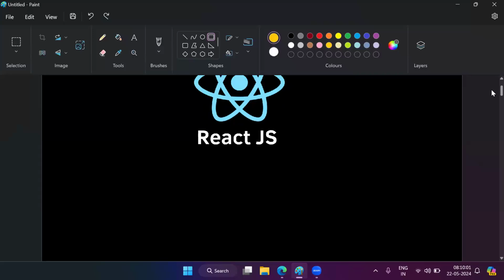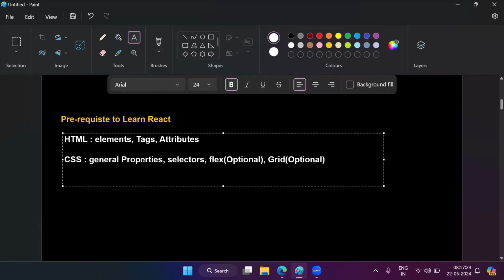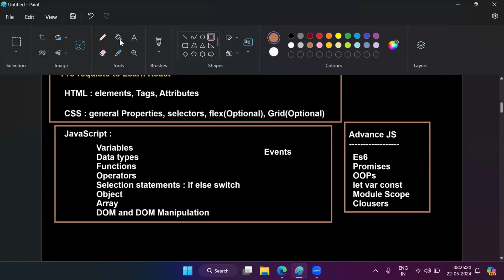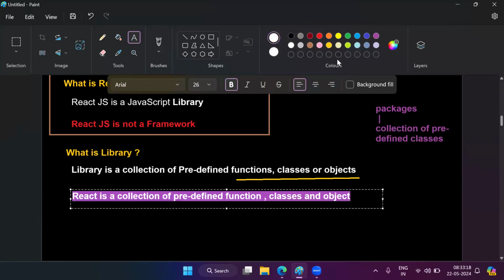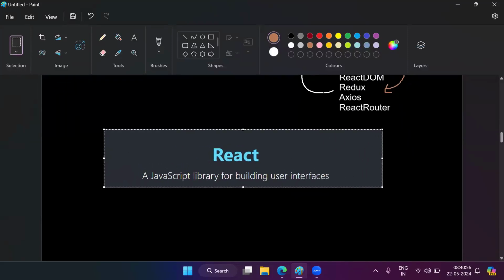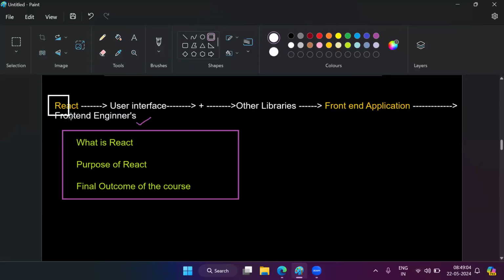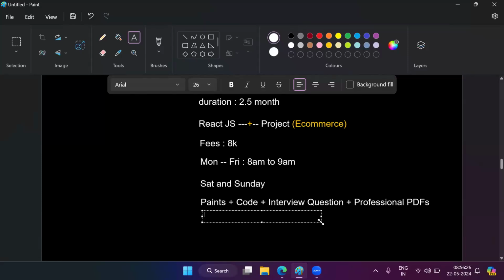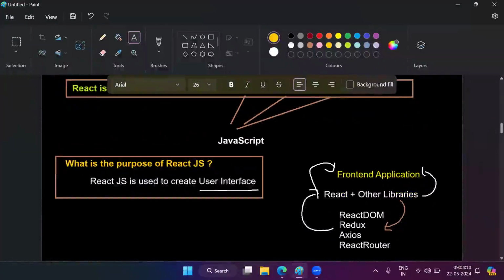Day 01 React JS Tutorial With Projects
This React Js Tutorial for Beginners and experienced Software engineers or  IT professional .